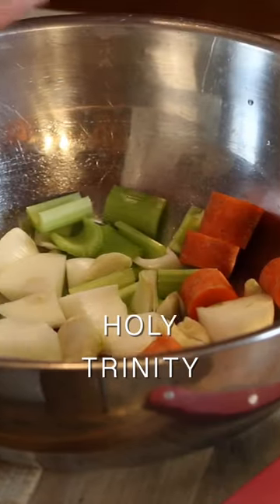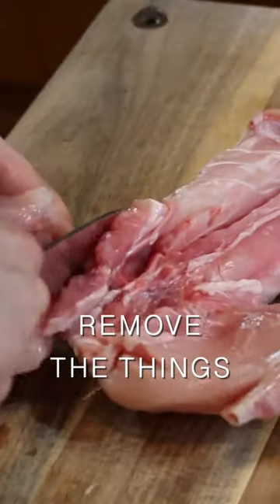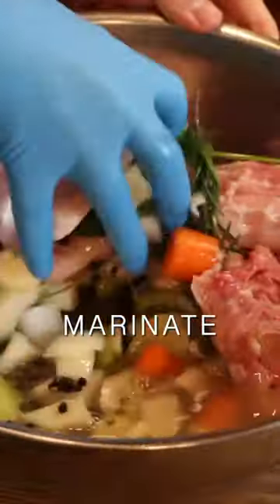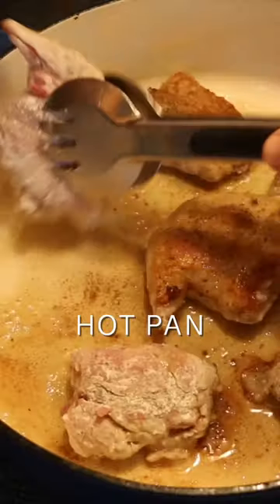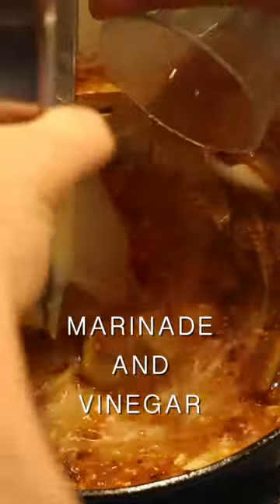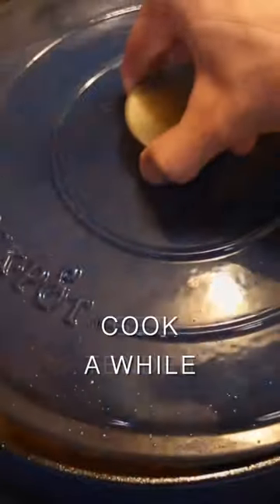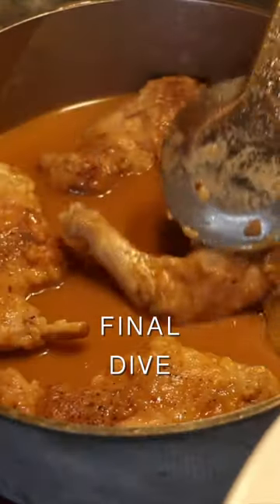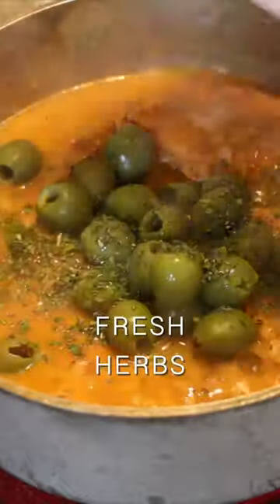🐰Anthony Bourdain’s Bunny.